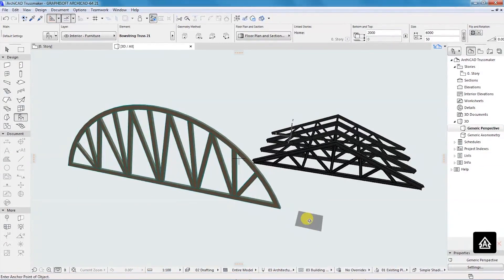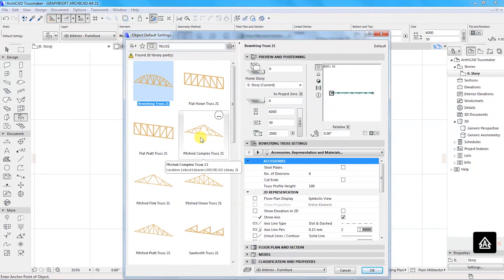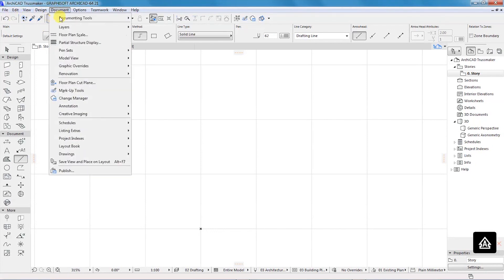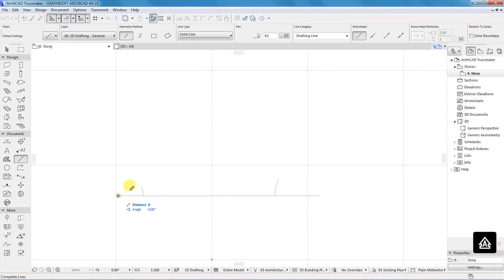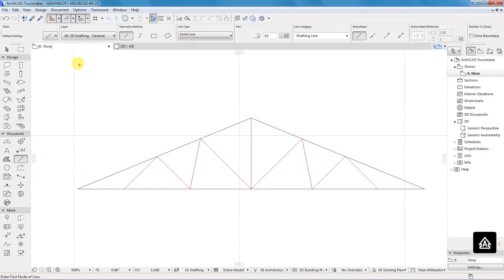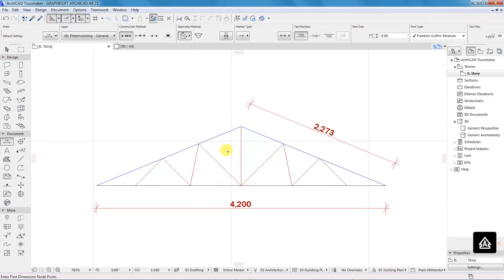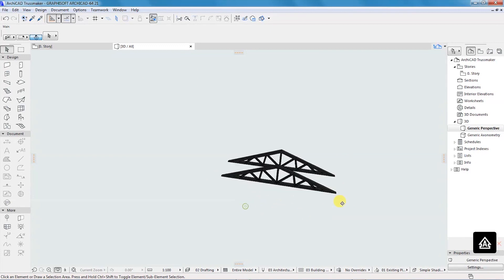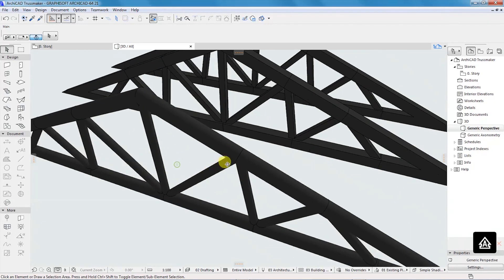How to Create Custom Trusses with ArchiCAD Trussmaker Tool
Trussmaker is a built-in ArchiCAD tool that allows you to create girder and truss objects for visualization purposes. Graphisoft’s ArchiCAD has several GDL objects that can be used for trusses. However, if you are looking into creating custom trusses, the trusssmaker tool is very helpful with that. In this video tutorial, I will take you through the step-by-step process of creating custom trusses using the trussmaker tool.